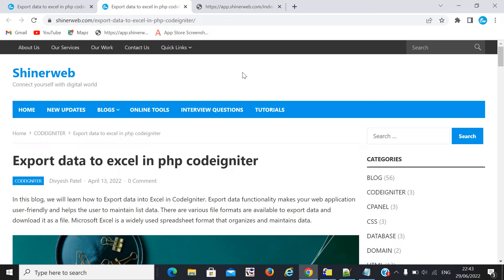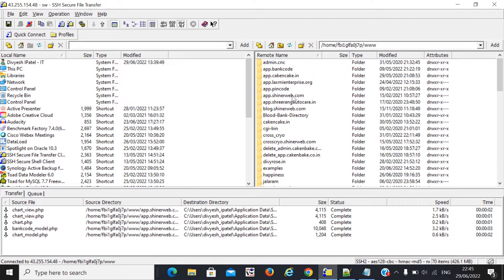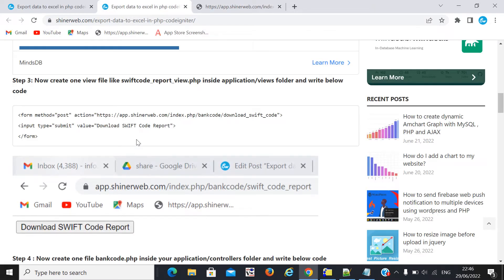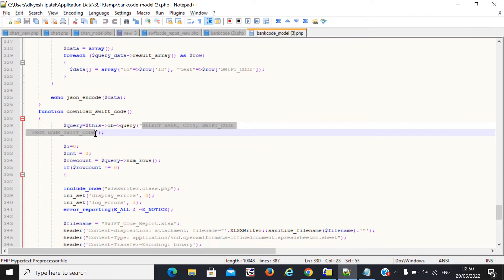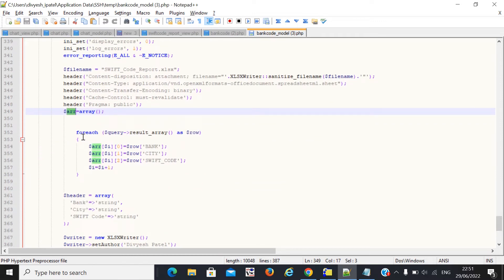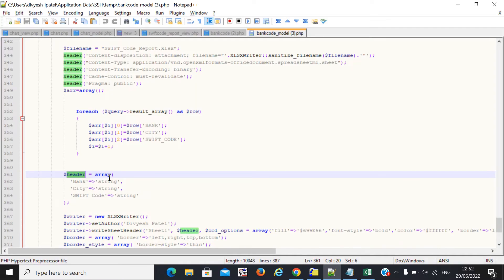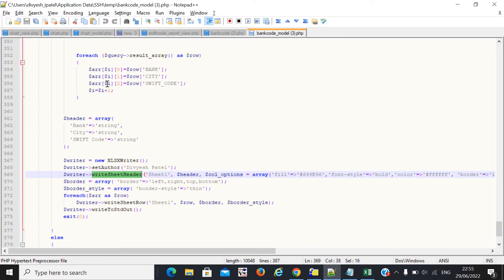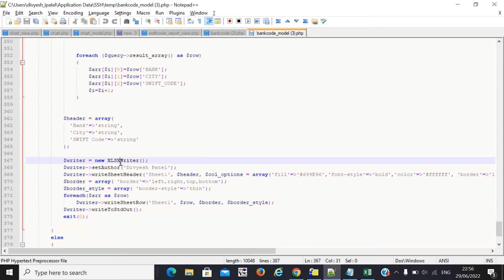Generate Excel Reports in 2 Minutes (PHP & MySQL)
In this video, you’re going to learn how to Export data into Excel in CodeIgniter. Export data functionality makes your web application user-friendly and helps the user to maintain list data. There are various file formats are available to export data and download it as a file. Microsoft Excel is a widely used spreadsheet format that organizes and maintains data. Enjoy!

0:00 Introduction
0:47 How Export data to excel work?
1:42 Download PHP_XLSXWriter Library
2:31 Create one new file
4:27 Write code to export data into excel
6:54 View output
8:11 Explain some codes
10:13 Recap